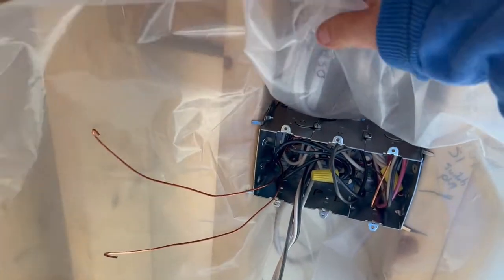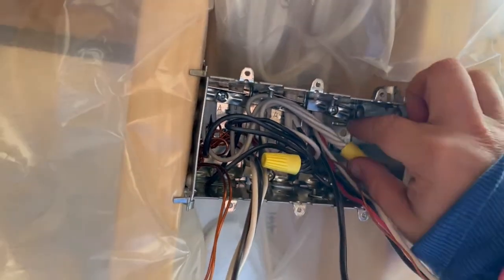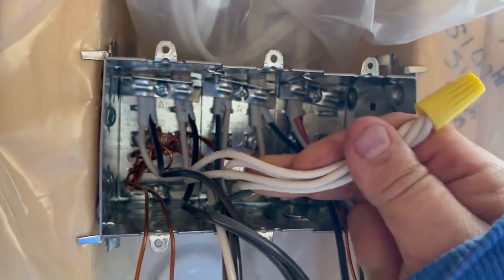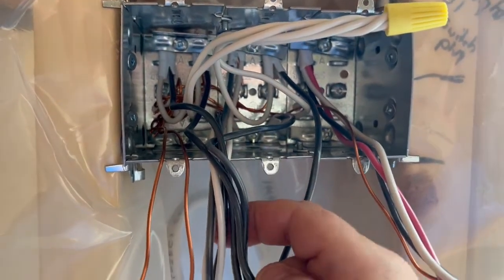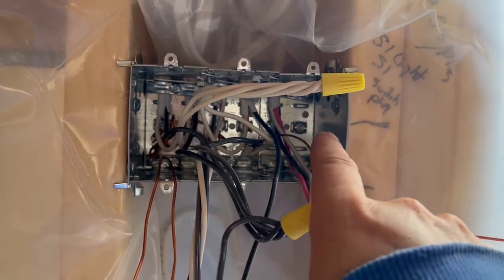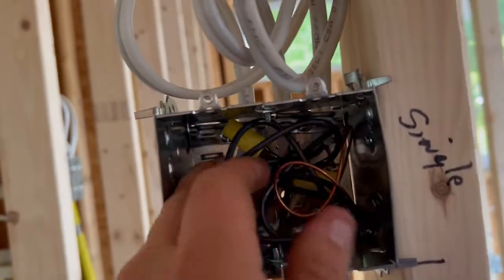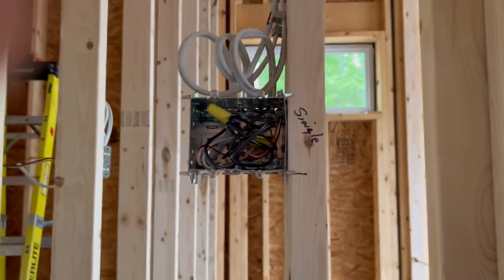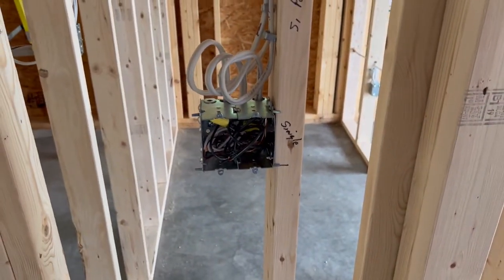Two and Three Gang Electrical Box Connections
In this video we talk about two and three gang box connections. We also chat how we terminate them inside the box and why we use metal gang boxes.